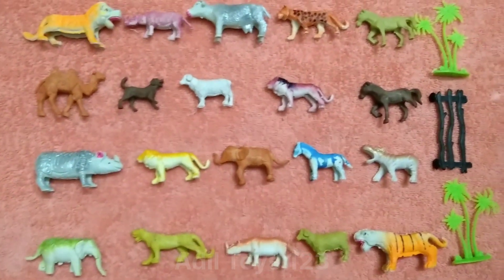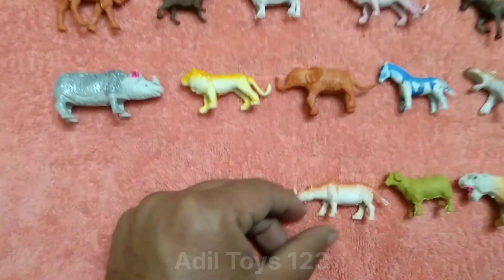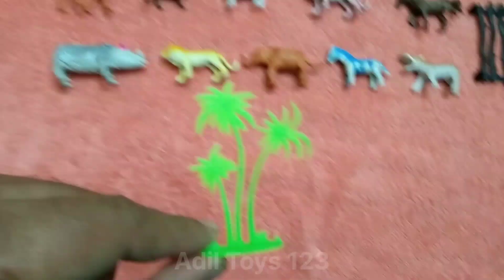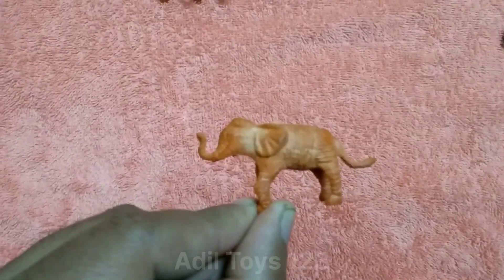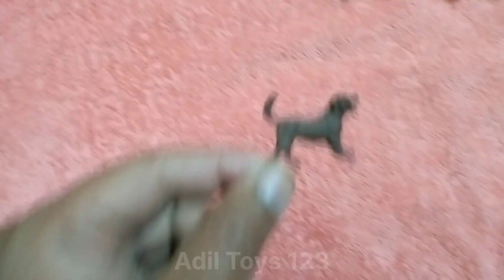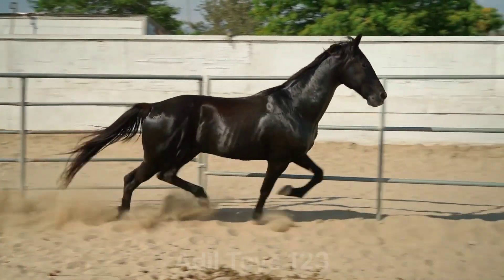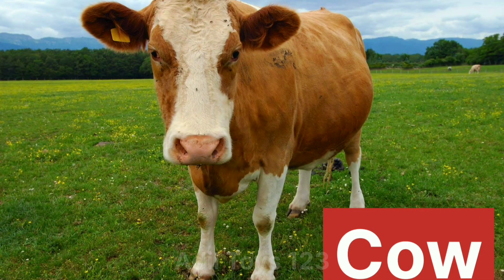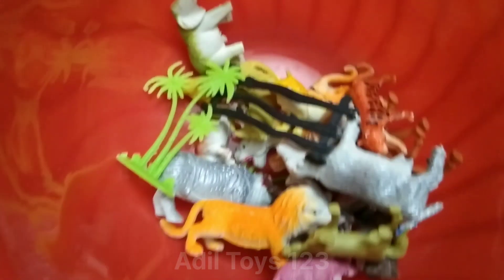Animal Toys For Kids||Elephant Tiger Lion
Animal Toys For Kids||Animal Toys||Toys ||Animal||Elephant Tiger Lion ‎@Suara Animals

If your kids are still entertained by traditional animal toys, you're in luck. Take a look at this video on the best animal toys for kids that are still in demand.

You can find a lot of toys available in the market that are perfect for kids. However, if you're looking for one with an animal theme, you might be having difficulty. We have compiled a list of animal-themed toys for kids, so you can make your decision easier.

Animal toys for kids. We have a wide variety of toys that are both educational and entertaining.The Kids Toy StoreWe Are A Family-Owned Business With Over 50 Years Of Experience In Selling The Best Quality Products For Kids!

best animal toys for 5 year olds
best animal toys for 6 year olds
best animal toys for 4 year olds
best animal toys for toddlers
best animal toys for 7 year olds
animal toys for toddlers smyths
animal figurines for toddlers schleich
what toys are 5 year olds into
animal toys for toddlers uk
animal toys for toddlers
animal figurines for toddlers
farm animal toys for toddlers
zoo animal toys for toddlers
jungle animal toys for toddlers
wooden animal toys for toddlers
toys for kids
toys for kids with autism
toys for kids girls
toys for kids boys
toys for kids with adhd
toys for kids 8 years old
toys for kids 10 years old
toys for kids 2022
toys for kids amazon
what toys for a 6 year old boy
what toys to get a 6 year old boy
what toys are good for 11 year olds
what toys to get a 4 year old boy
what toys do 6 year olds like
toys for kids car
toys for kids india
toys for toddlers near me
toys for kids online
toys for kids video
toys for toddlers videos
what toys are good for 9 year olds
toys for kids 2 year old
what is the best toys for a 2 year old
what toys are good for 2-3 year olds
toys videos
paw patrol toys videos
cars toys videos
toys videos avengers
toys animals videos
toy airplane videos
toys and video games store
toys and video games
dinosaur toys and videos
avengers toys videos
animal toys videos
army toys videos
avengers toys videos youtube
animal toys videos youtube
toys videos barbie
toys videos bus
toy videos baby
toys bluey videos
toy video batman
toy boat videos
toy baby videos for toddlers
barbie toys videos
batman toys videos
animal toys videos
sea animals toys videos
farm animal toys videos
wild animal toys videos
jungle animal toys videos
most popular animal toys
animal videos toys
animal toy videos youtube
toy animal videos youtube
toy animal videos
toy animal videos for toddlers
can toys videos
dinosaur animal toy videos
toy animal farm videos
baby toys videos
ben 10 toys videos
baby shark toys videos
barbie toys videos youtube
toys videos cars
toys video cartoon
toys video car racing
toys video cow
toys cooking videos
toys colors videos
toys comedy videos
toys cartoon videos youtube
toy video camera
animal toys zoo
wild animal toys zoo
best zoo animal toys
zoo animal soft toys
zoo animal enrichment toys
zoo animal toys youtube
zoo animal toys for 2 year old
plastic zoo animal toys
zoo animal toys amazon
zoo and farm animal toys
zoo and animal toys
how do zoos keep animals entertained
zoo animal toys for babies
big zoo animal toys
zoo animal bath toys
examples of zoo animals
zoo animal toys car
animal zoo toys cheap
zoo animals craft ideas
dear zoo animal toys
zoo animal toys for dogs
animal zoo toys for toddlers
toys for zoo animal
zoo animal figures toys
fun zoo animal toys
animal zoo toys for sale
zoo animals toys video
zoo animals toy
zoo animals toys set
my animal toy collection
animal toys jungle zoo
zoo world animal list
zoo animal toys kmart
zoo animal tv shows
popular zoo animals
large zoo animal toys
zoo animal toys videos
pictures of zoo animal toys